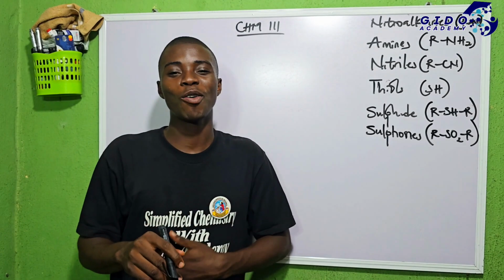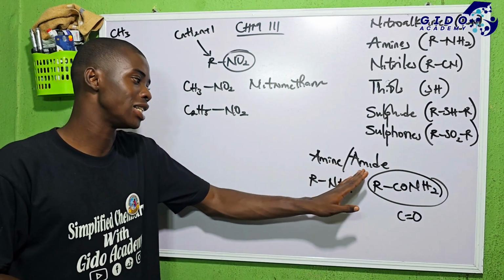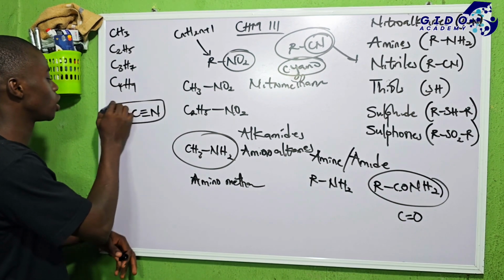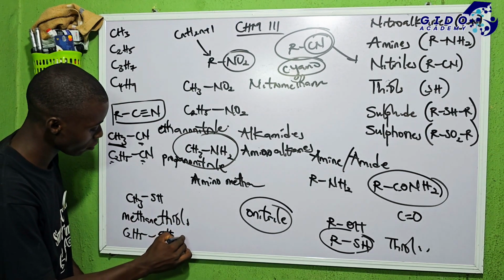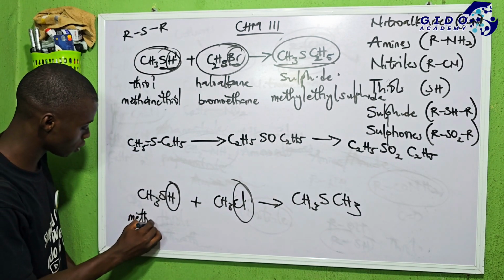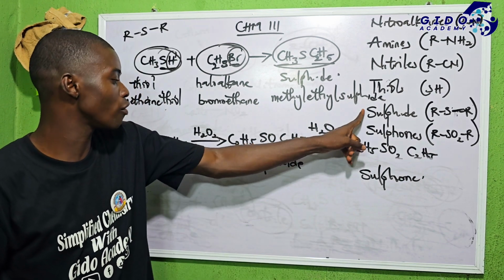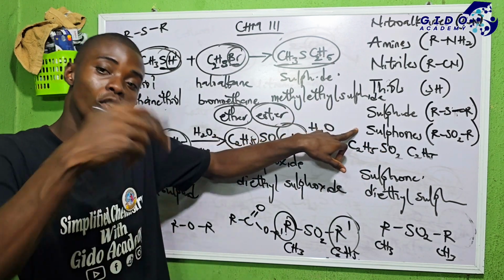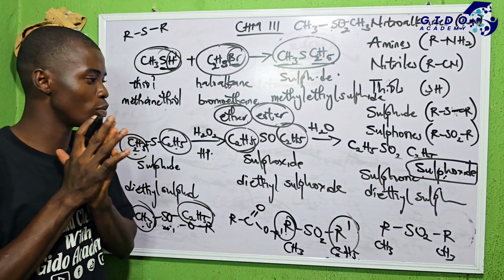SULPHIDES, SULPHONES, THIOLS, AMINES, NITRILES & NITROALKANES || ORGANIC CHEMISTRY || CHM 111.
SULPHIDES, SULPHONES, THIOLS, AMINES, NITRILES & NITROALKANES are explained in this video including examples and how they are formed.